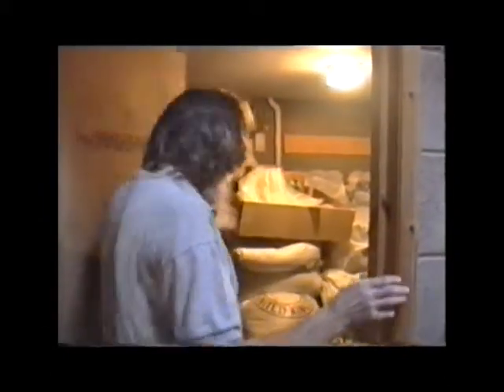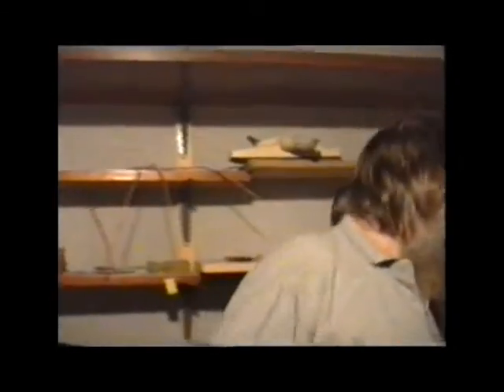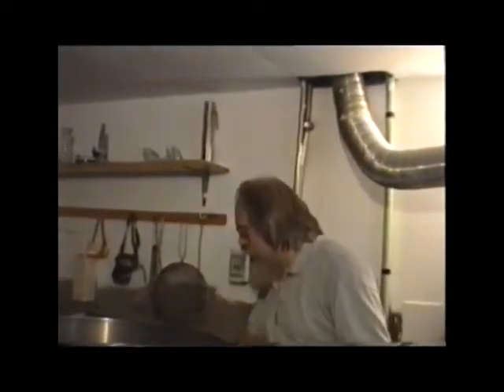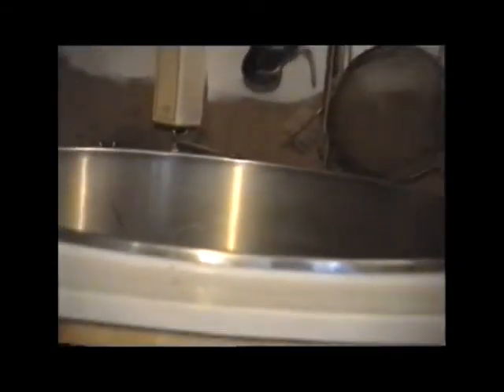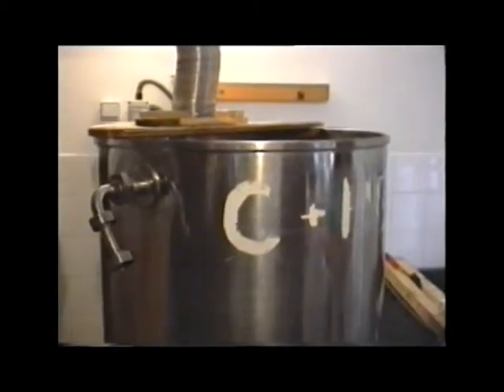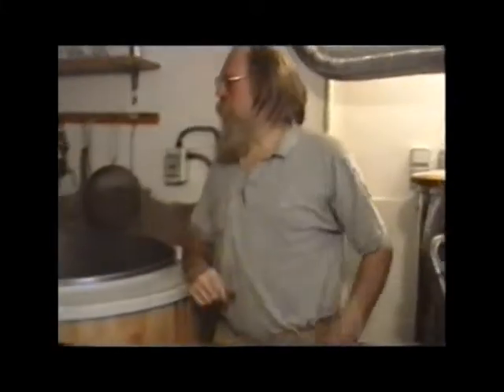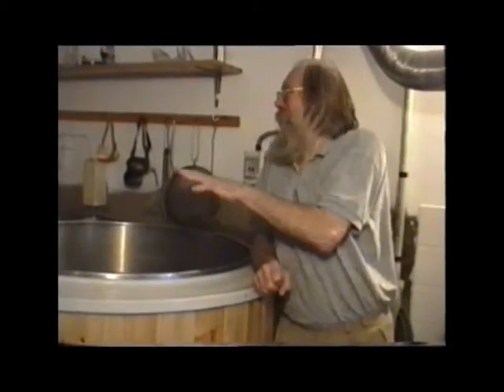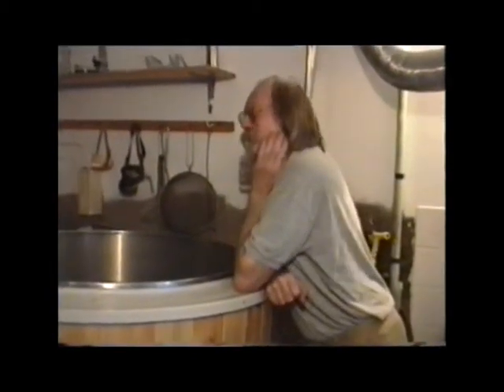Hesket Newmarket 1991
Hesket Newmarket Brewery Tour in 1991 with Jim Fearnley. Was one of 2 of the original micro-breweries in the lakes at that time that has led on to the formation of many more. Hard to match their Ales though!

Directed and Produced by Paul Gibson, Ride-out Media